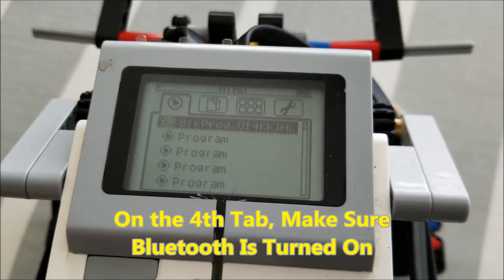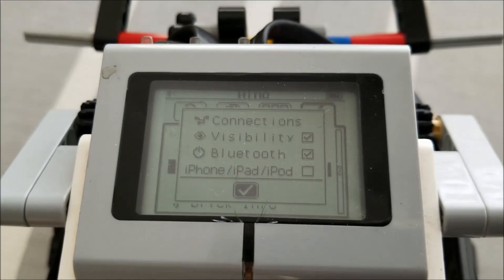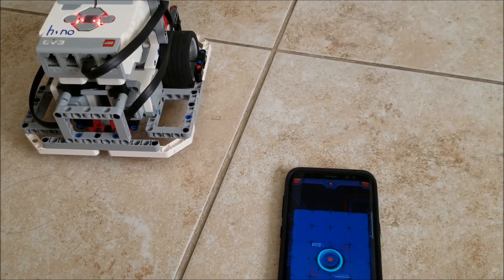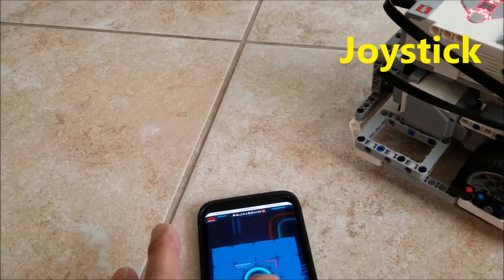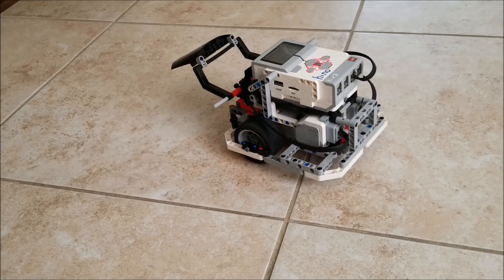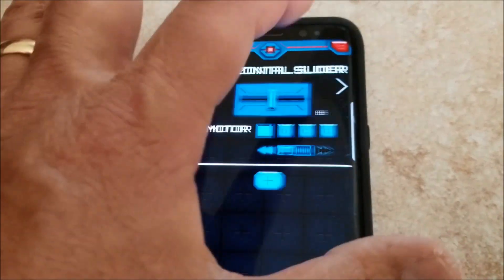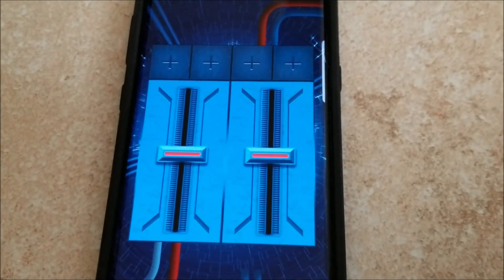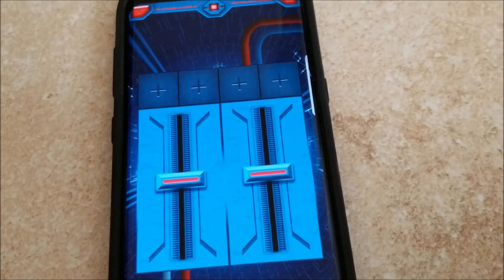"The LEGO Commander App & Options To Control Your EV3 Robot"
Hey guys!!  This video will show you how to control your LEGO Mindstorms EV3 Robot through bluetooth through the LEGO Commander App.  I will also show you many options to control your robot and give you my advice on which way is the best.  Hope you enjoy!!